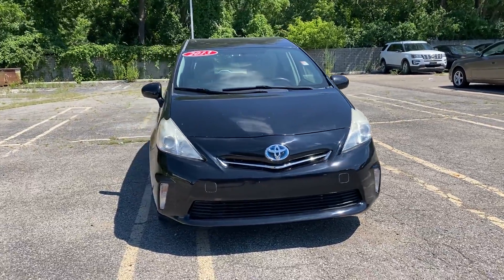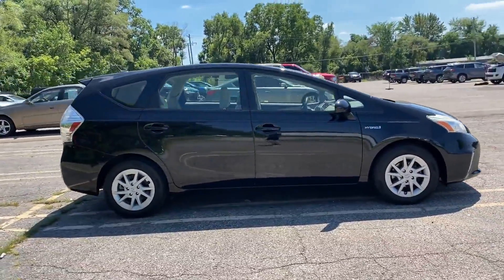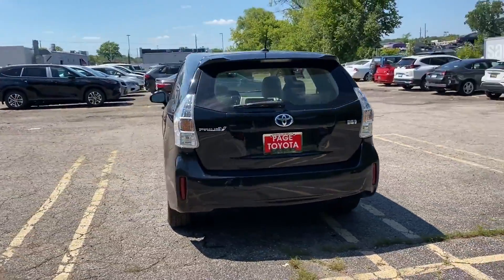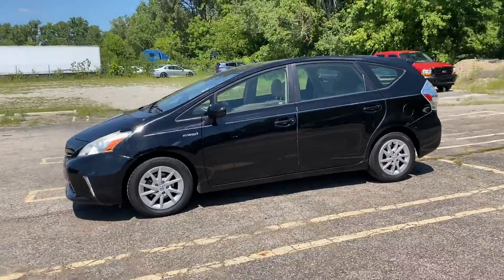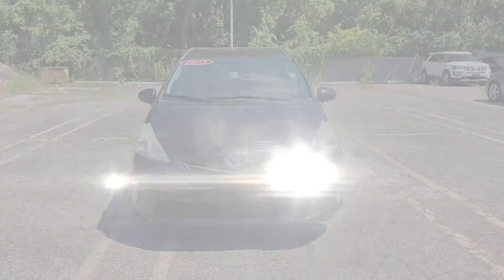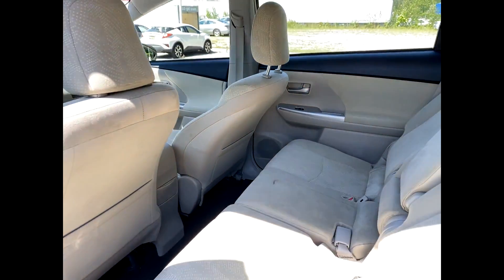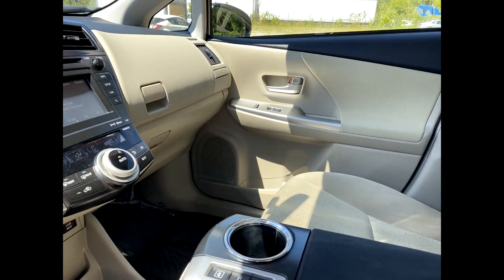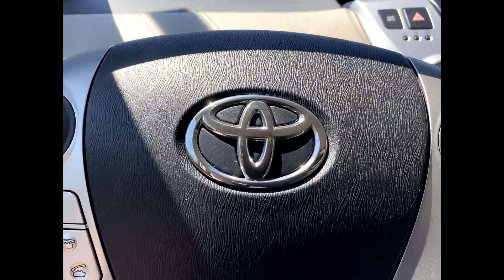Used 2013 Toyota Prius v Two Southfield, Dearborn, Troy, Detroit, Madison Heights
2013 Toyota Prius v Two Video

This 2013 Toyota Prius v Two is full of phenomenal features such as: